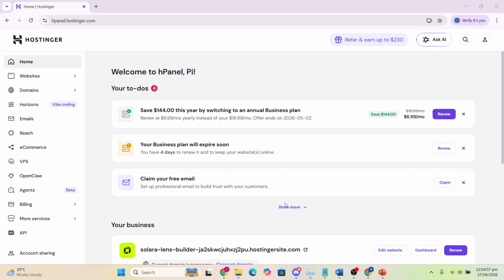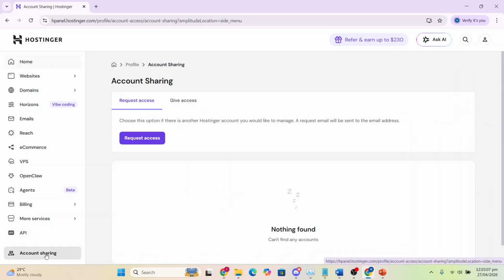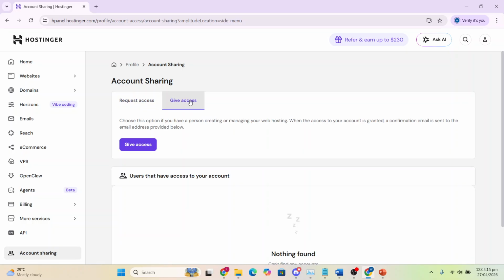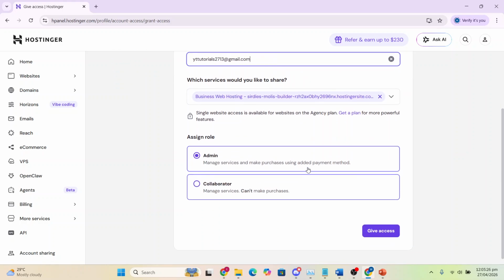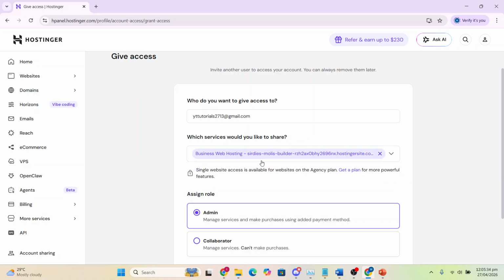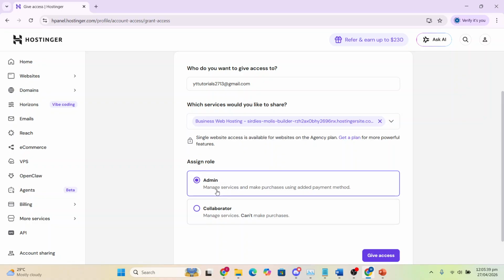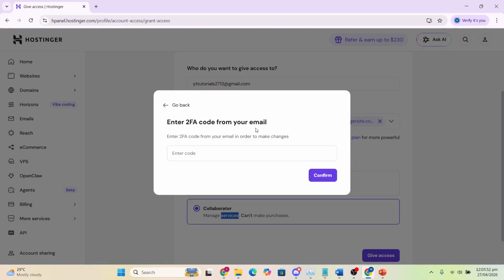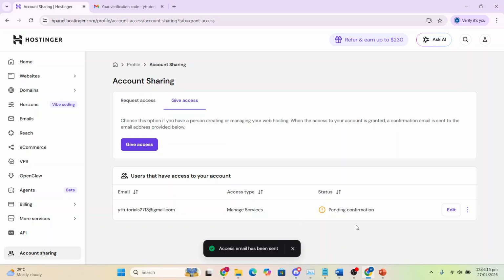How to Share Hostinger Account (Full 2026 Guide)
Learn how to share your Hostinger account safely in this step-by-step guide. Discover how to add team members, assign roles and permissions in hPanel, and control what others can access—such as websites, domains, emails, or billing. Perfect for users who want to collaborate with developers or staff while keeping their Hostinger account secure and organized.